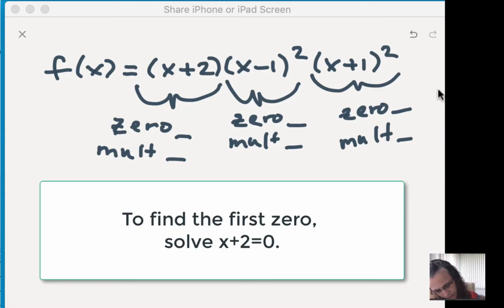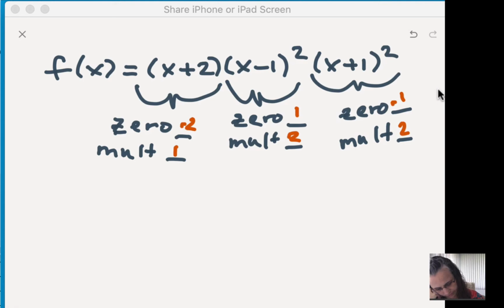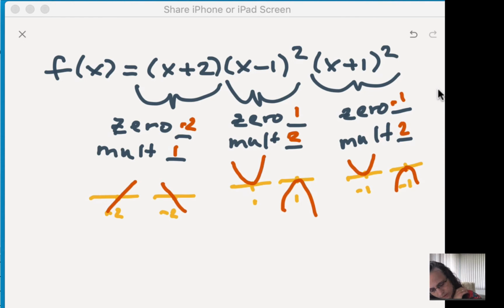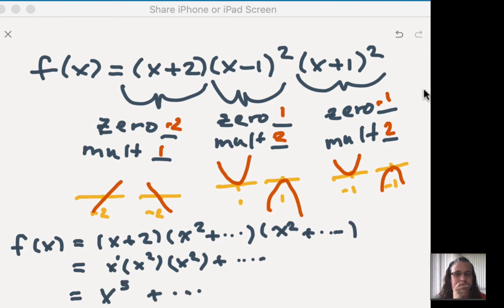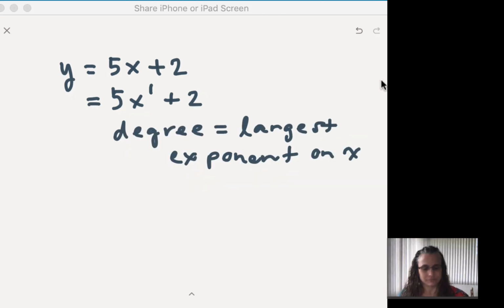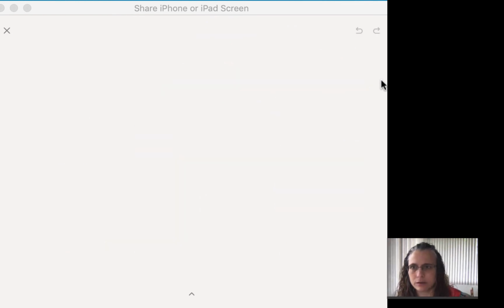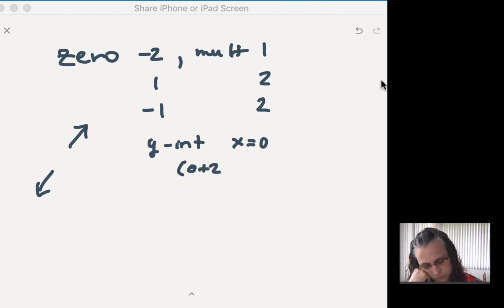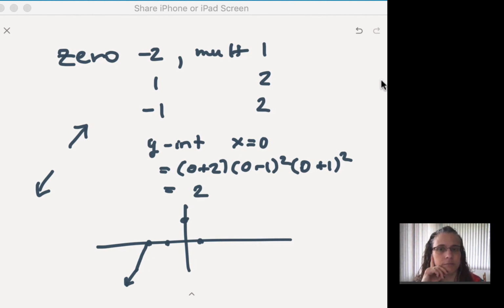Determining end behavior and intercepts to graph a polynomial function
In this video, we start with the equation of a polynomial function in factored form.  We find the zeros, and the multiplicities of those zeros, as well as the end behavior of the graph.  We also find the y-intercept.  We then put those pieces together to make a sketch of the graph.
This is an edited recording of a conversation with a student.
There is a separate video on a memory device for end behavior that is referenced to in this video,